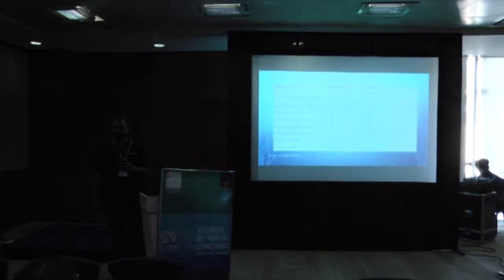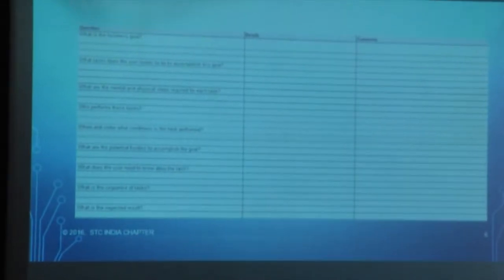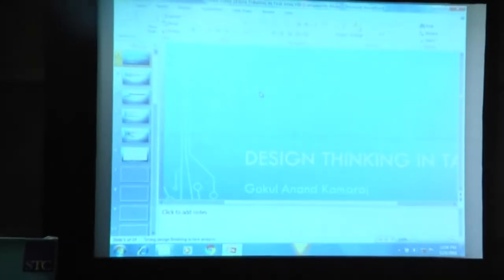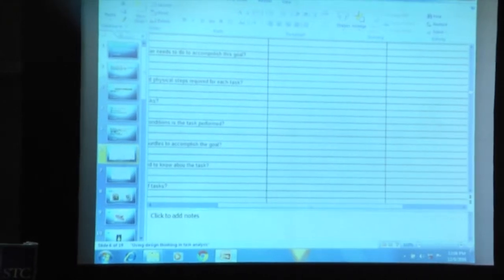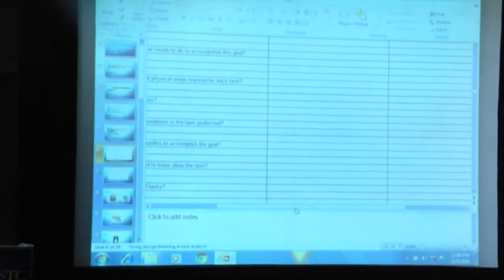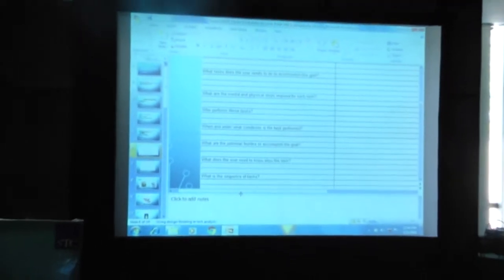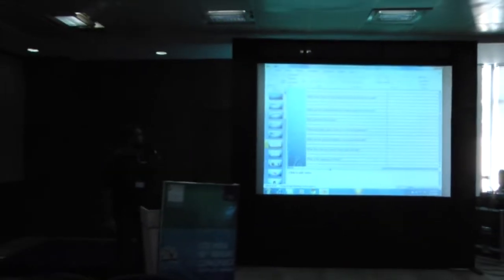Using Design Thinking in Task Analysis by Gokul Anand Kamaraj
Design thinking is a framework for doing more with less. Design thinking brings customer-centricity to analyzing the smallest to the most complex writing tasks, thus helping writers understand how users actually perform tasks. Design driven task analysis leads to user-friendly products with minimal documentation.